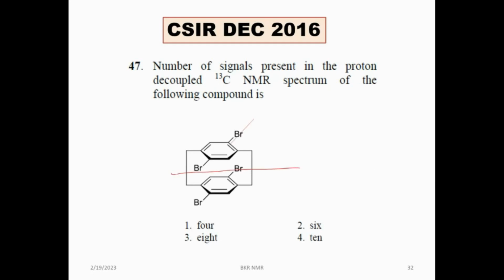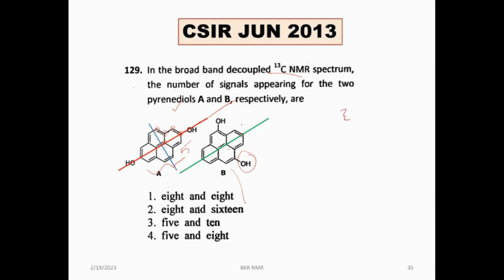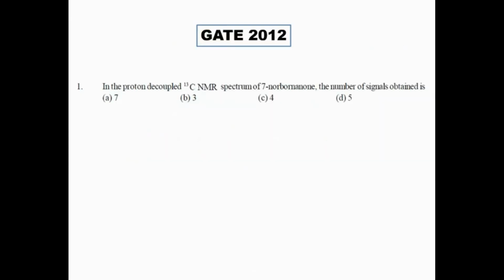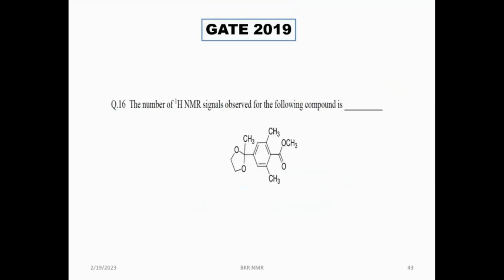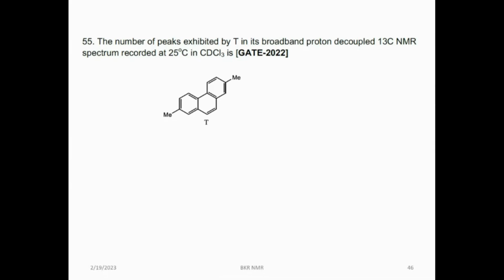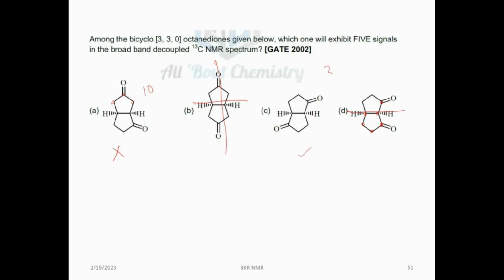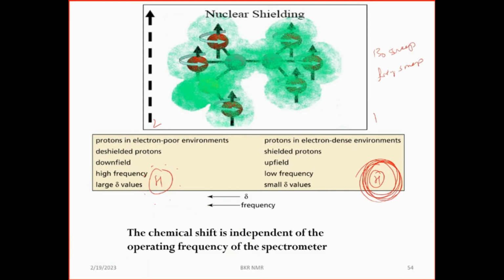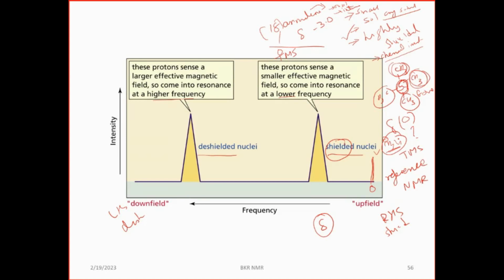NMR SPECTROSCOPY - PART 2